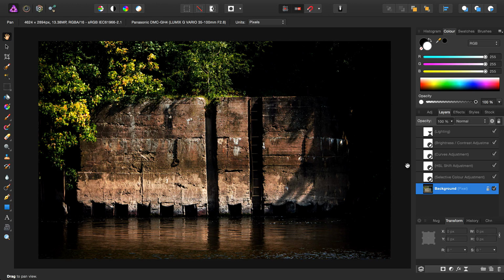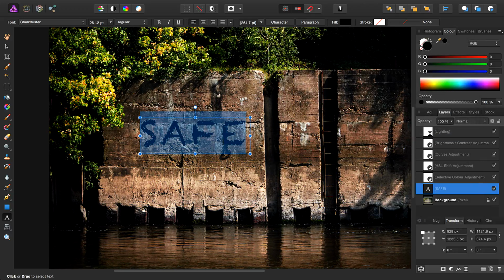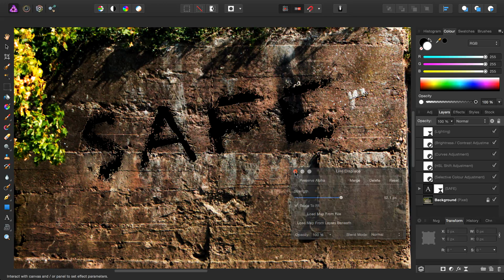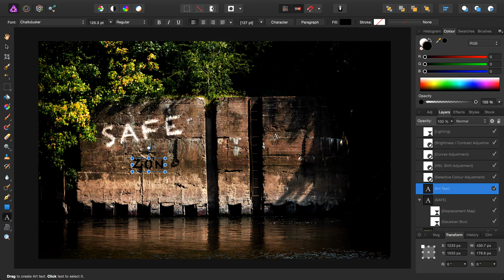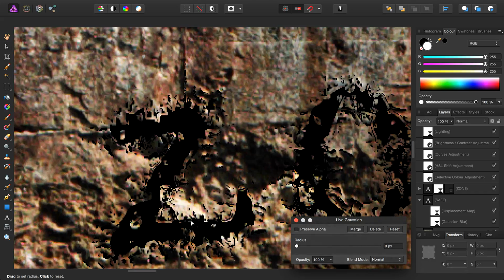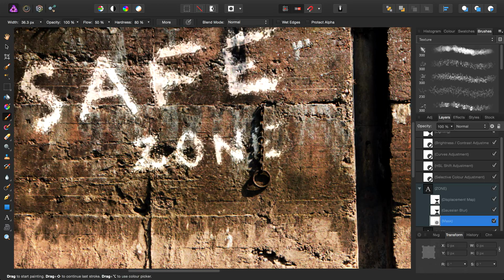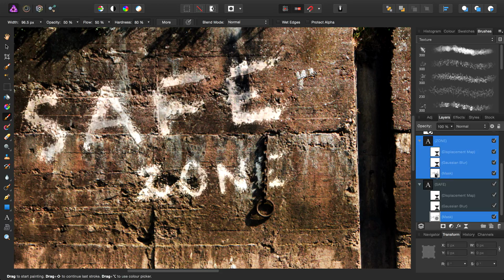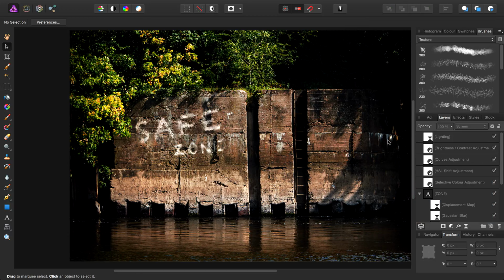Displacement (Affinity Photo)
See how you can use the Displace filter to help composite layers blend with each other

Important Note: Layers that are pure black will usually not appear with the "Blend" screen mode. The text in this video has gaussian blur and displace filters which make the black text blend successfully.

If you are using rasterised pixel layers with the "Screen" blend mode and they are not blending very well, you can add a Curves or Levels adjustment to alter the tone and make the blend more visible.